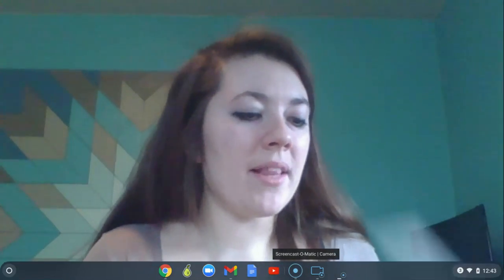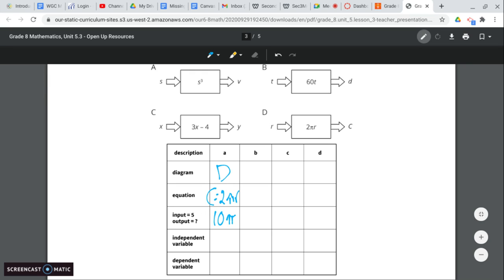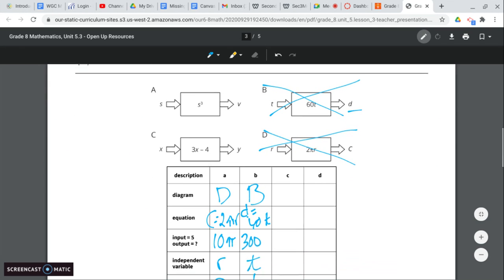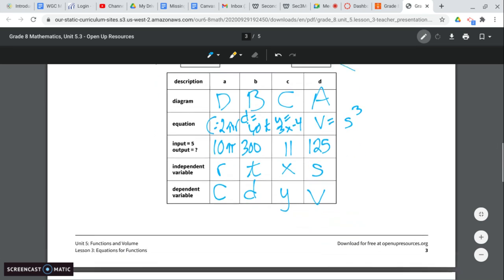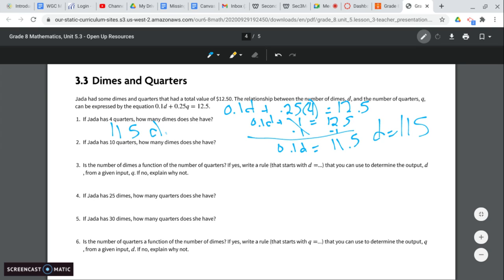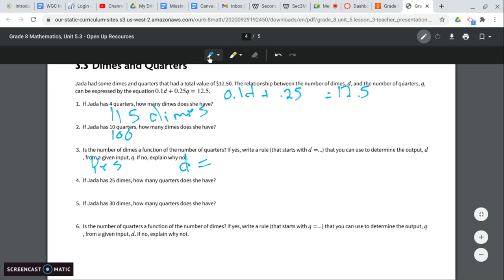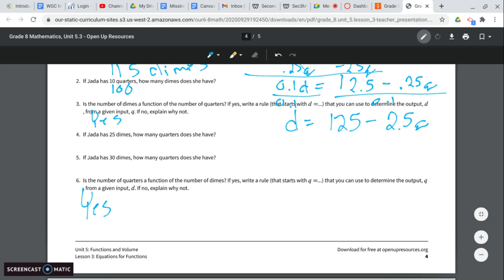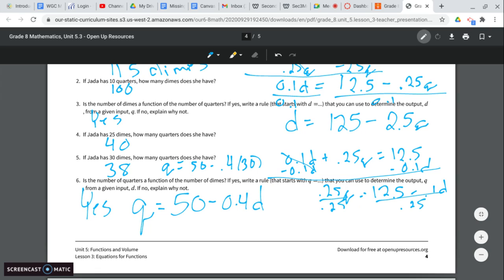Week 23 7th Xcel 8.5.3 Equations for Functions